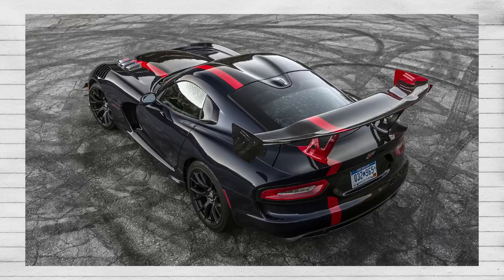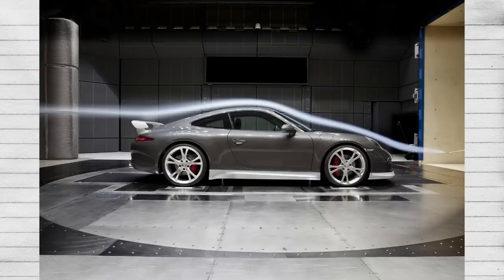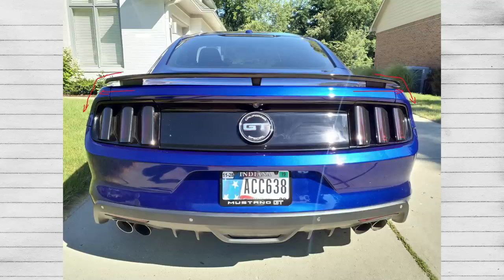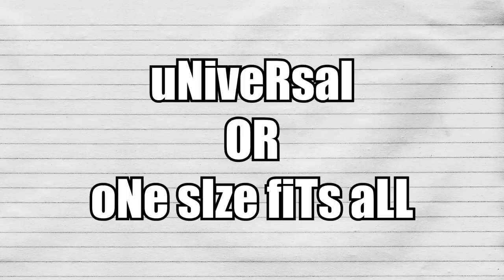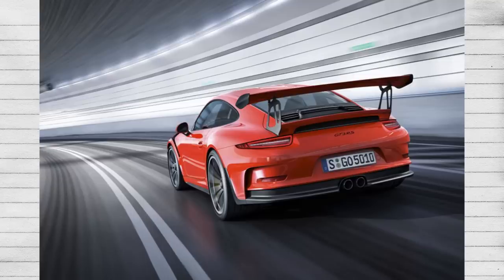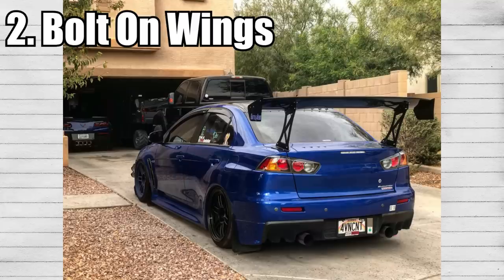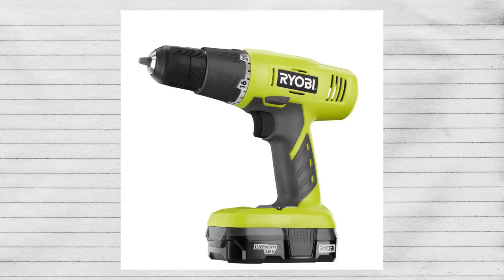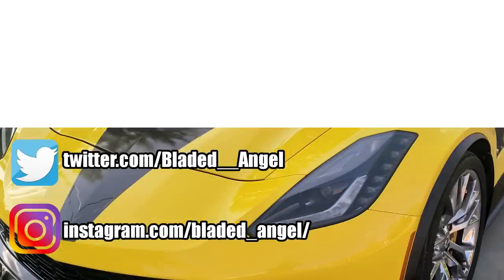Noob's Guide To Spoilers & Wings!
DOWNFORCE BRUH. Big Wing Gang or Small Spoiler Squad? You decide for your ride!  And in this video, we'll explain why you should either run a wing or spoiler, and I'll educate you on the differences between the two.  A brief summary follows: In regards to visual, a spoiler is smaller and follows the bodylines, and a wing will extend beyond a car's bodylines.  In regards to performance, a spoiler is designed to spoil airflow and reduce lift, whereas a wing wants to create downforce to aid in cornering.